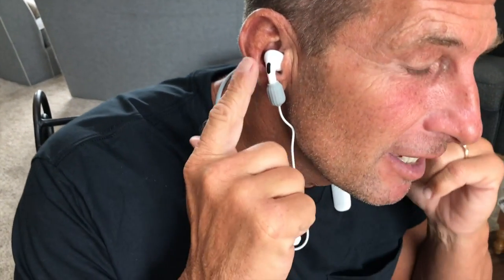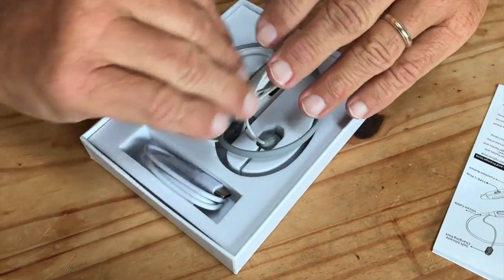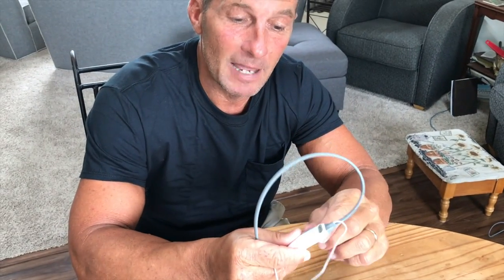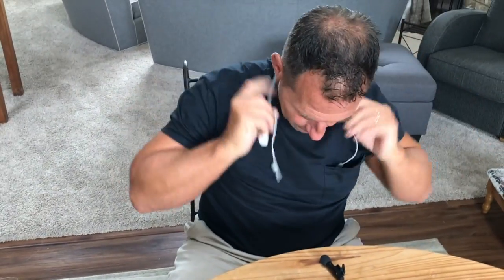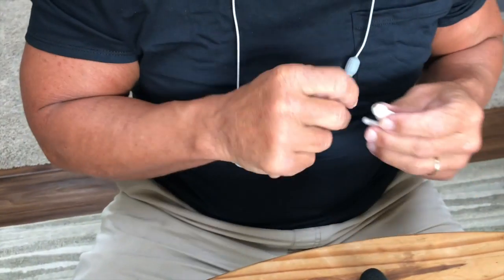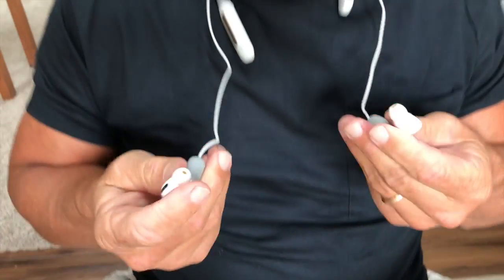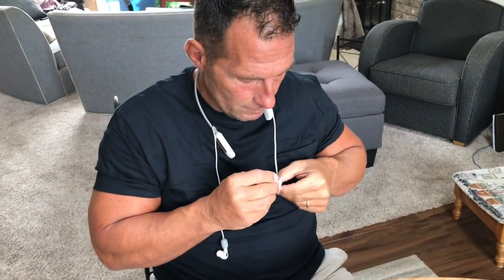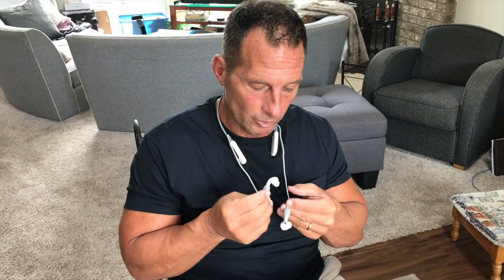UIXOO Wearable AirPods Power Supply with Anti Lost Strap,Wireless Charging Case for AirPods Pro